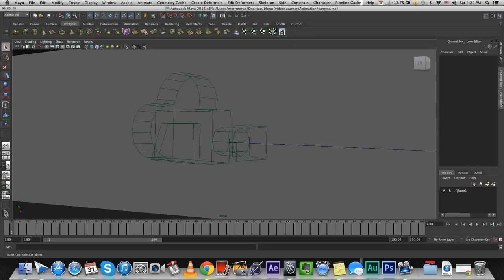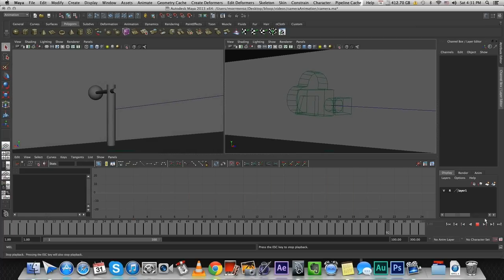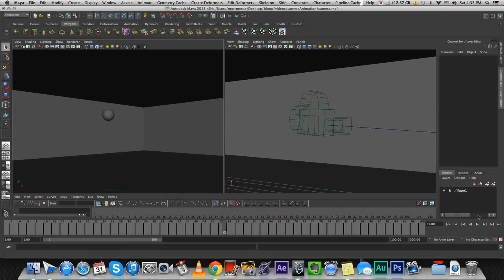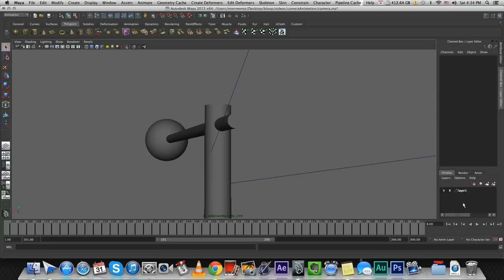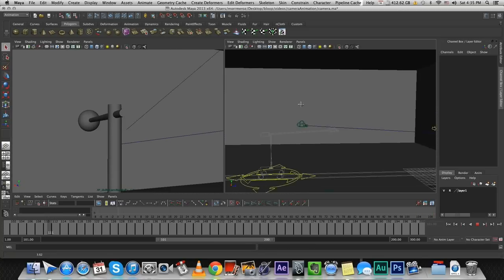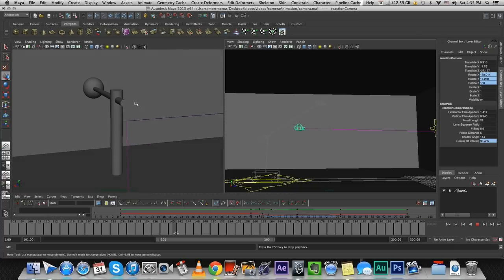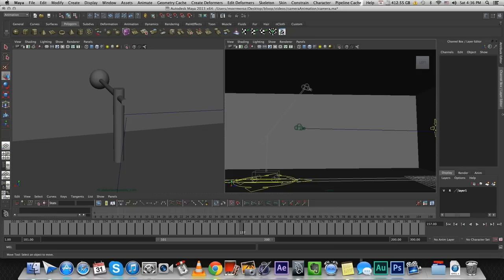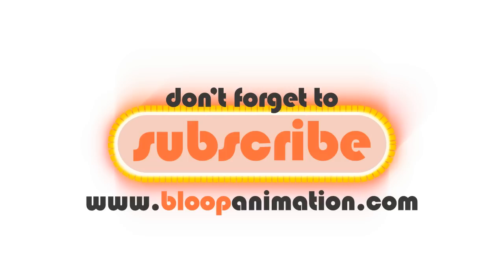4 Tips for Great Camera Animation (for Maya or any other 3D software)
In this video tutorial I will cover some useful tips anyone should know when animating a camera in a 3D software.
1 - camera reaction
2 - tracking characters and motion
3 - crane shots / boom shots
4 - hand held camera